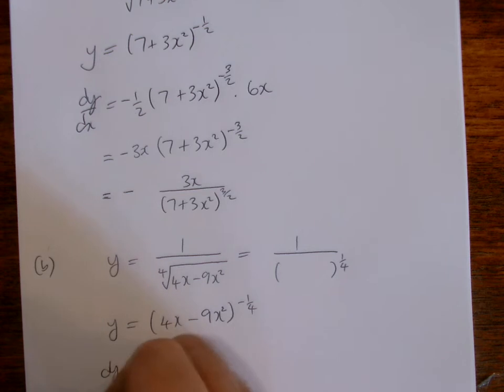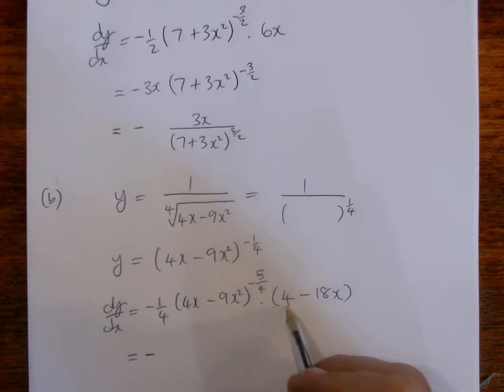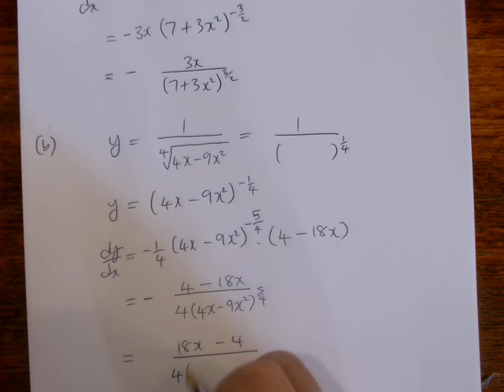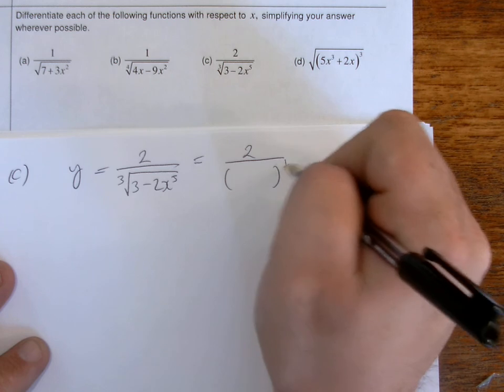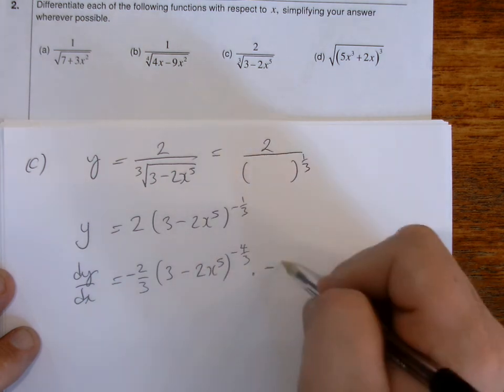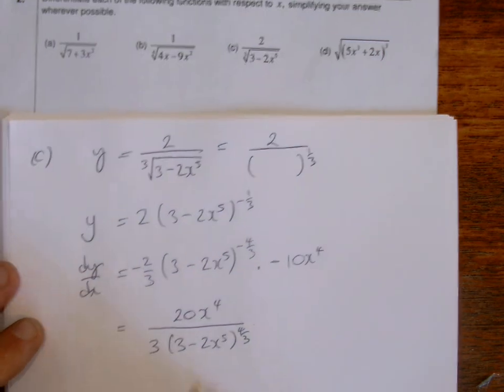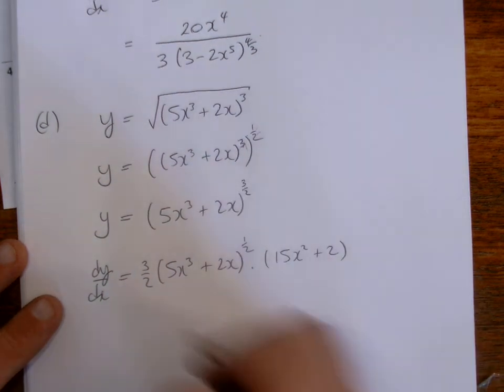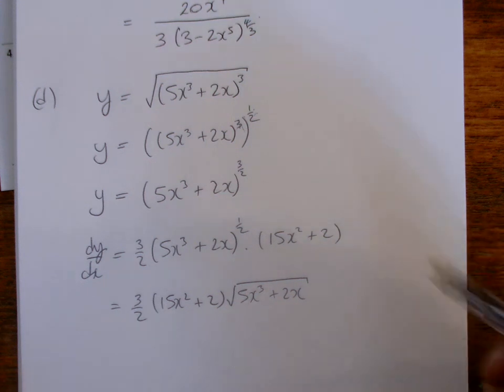Q2 DIFFERENTIATION CHAIN RULE A2 COUNTDOWN